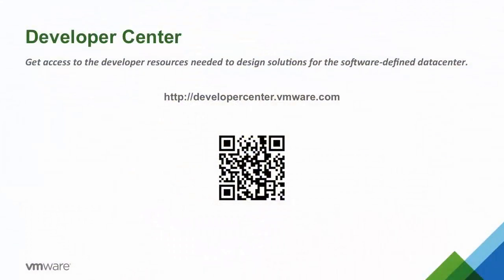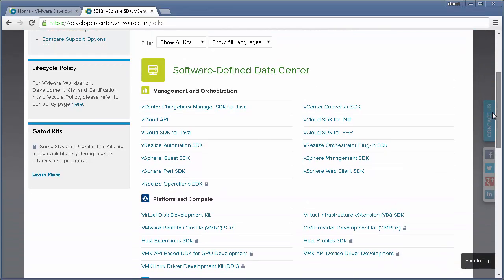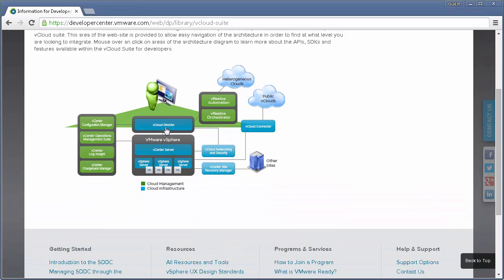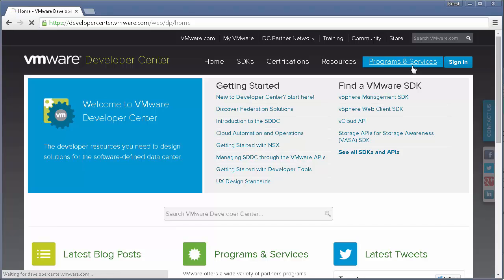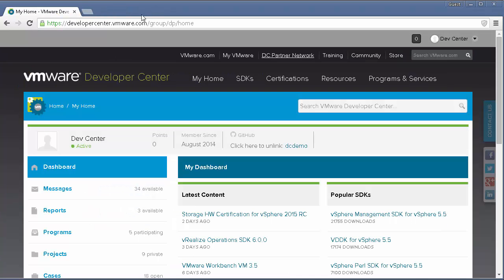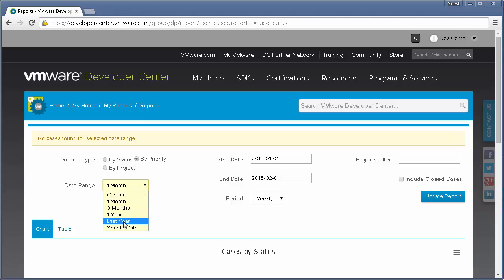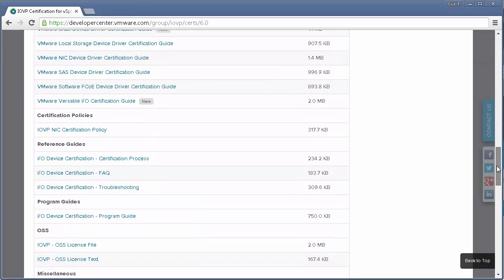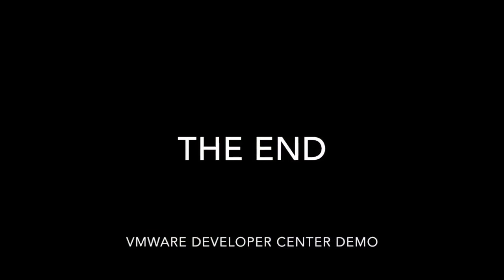VMware Developer Center: Overview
VMware Developer Center provides the resources you need to design, develop, and certify your solutions for the software-defined data center. This brief video will give you an overview of the features and content that partners, developers, architects, and DevOps engineers will find on Developer Center.